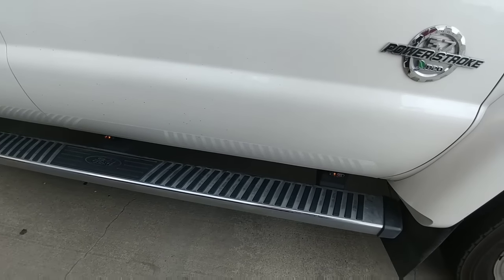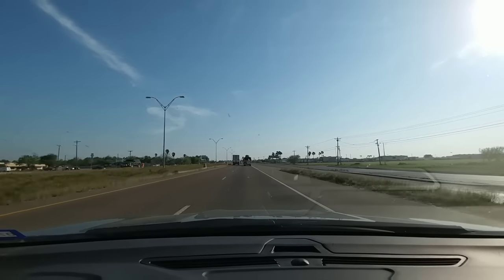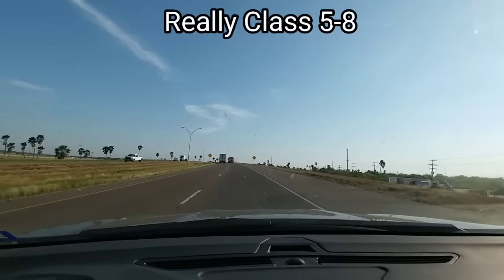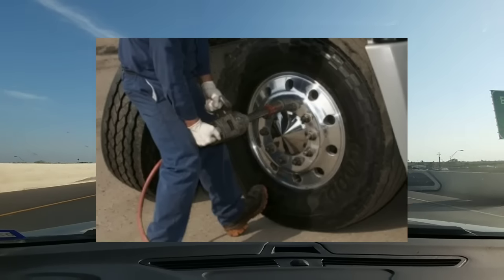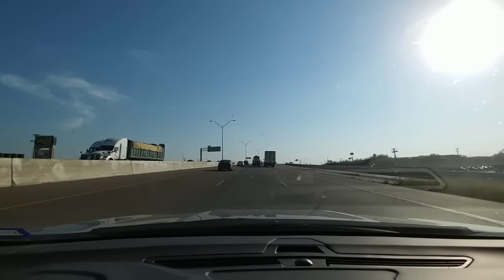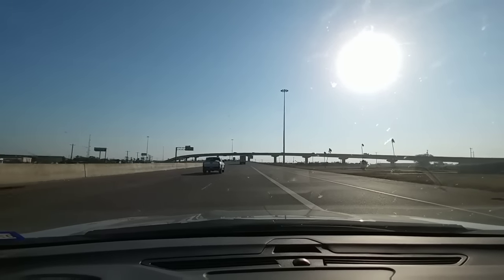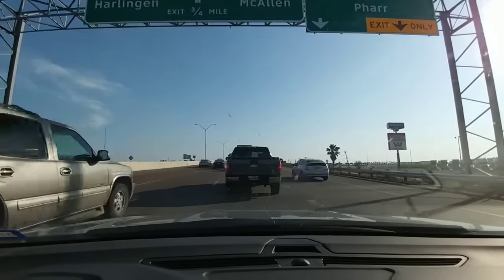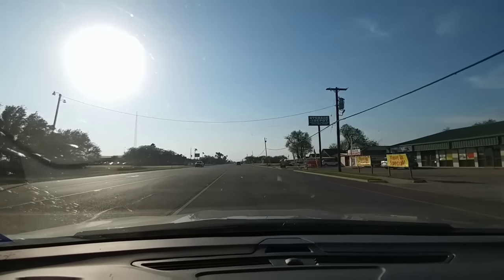Ultimate Semi Truck vs Pickup tow vehicle showdown!